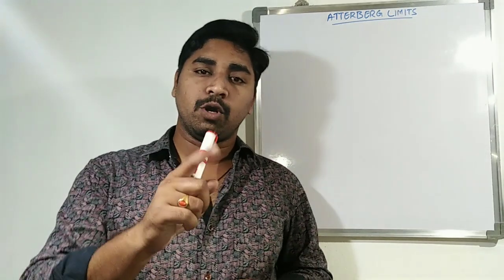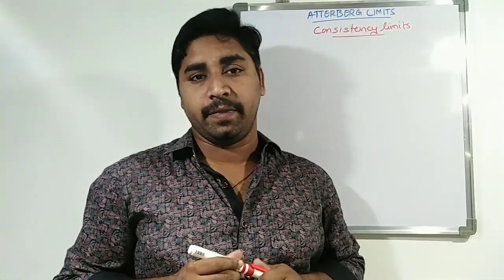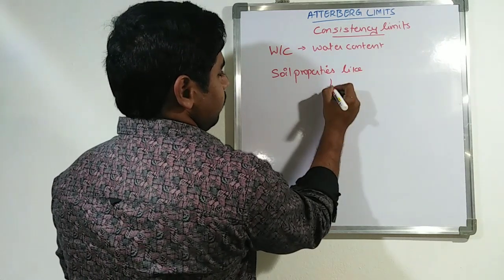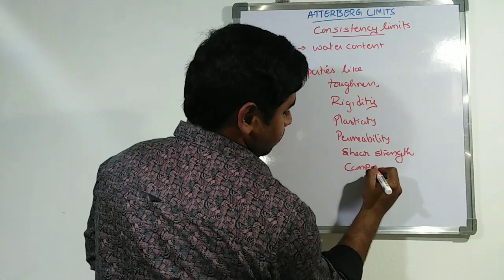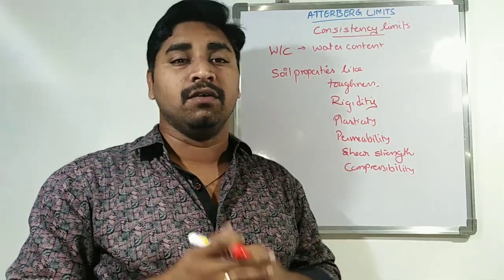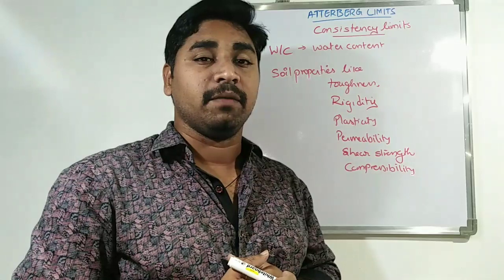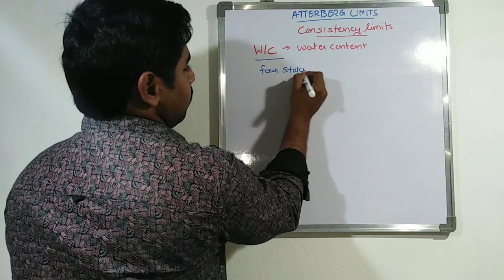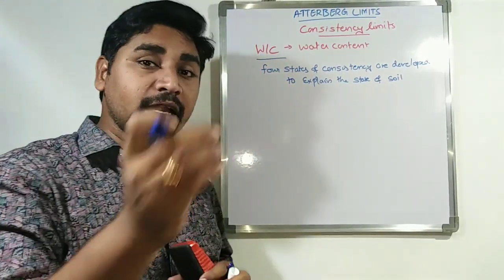ATTERBERG LIMITS OF SOILS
The Atterberg limits are a basic measure of the critical water contents of a fine-grained soil: its shrinkage limit, plastic limit, and liquid limit. ... Thus, the boundary between each state can be defined based on a change in the soil's behavior.